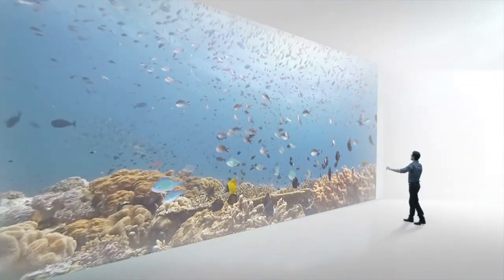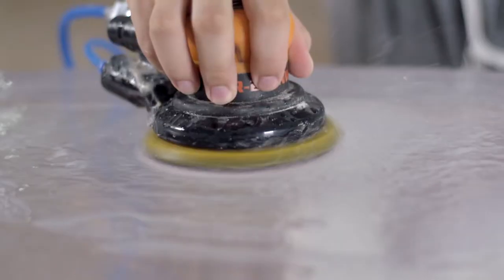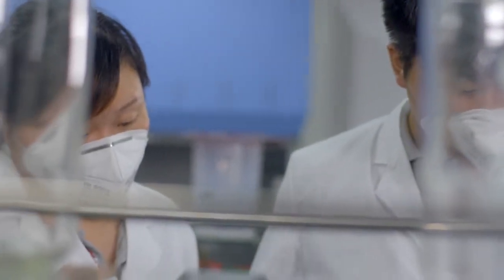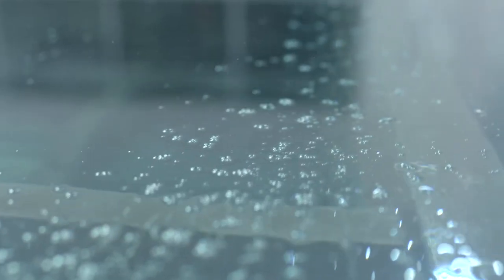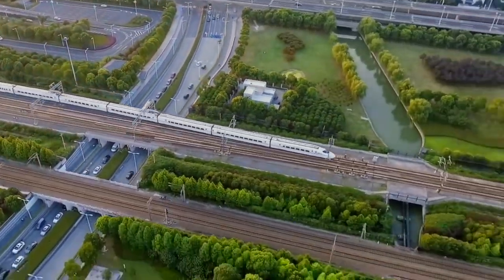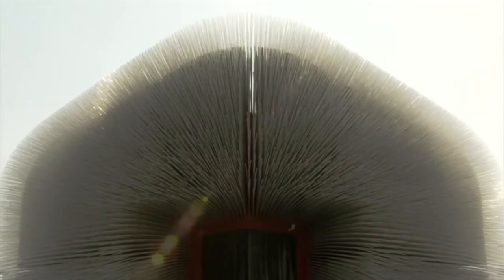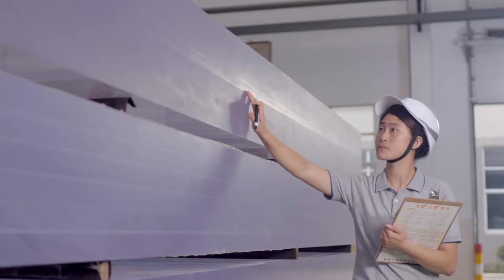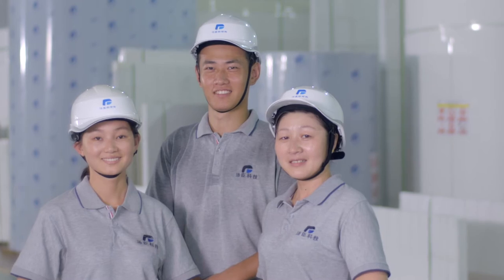Donchamp V4 Final Video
Donchamp (Jiangsu) Materials Technology Co., Ltd. is a premium worldwide manufacturer of cell cast & extruded PMMA acrylic sheet & block products sold under the DONCHAMP®. DONCHAMP® are the largest single global manufacturer in one site location (60,000 tons capacity). DONCHAMP® produce from 2.0mm - 750.0mm currently, with a unique product portfolio, supplying a wide range of markets. DONCHAMP® are China's leading producer, with our success being based on manufacturing quality finished substrates, fit for application products with an extended design life.

 Customer focussed lead times, enabled by its capacity.
 Utilising leading global production technology.
 Diverse portfolio enables numerous opportunities in several global markets.
 Meeting with global market requirements for product, quality & availability.
 Continued focus on technology & innovation.
 Product development, quality & customer service are 3 of DONCHAMP’s core target drivers, stimulating growth.
 Commitment to establishing the brand as a globally recognised quality product.
 Continuing to expand product ranges & types, entering new markets.
 Quality focus extending the design life in application, creating case references.
 Exceptional in-house acrylic fabrication.
 Commitment to offering engineering & technical support.
 Partnering with leading MMA suppliers (Lucite/MRC).
 Working with distribution partners to facilitate growth.
 Importance of quality masking & packaging as a complete product/service.
 Extensive transport & logistics support.
 The DONCHAMP Acrylic Group is an integrated acrylic solution provider offering in-house fabrication of sheet & specialist aquarium, zoo & swimming pool block panel applications.
 2002 - our initial production line was commissioned to be built.
 February 2003 - the initial products successfully passed third party inspection & were made available to the market.
 2004 - further technology & policy was introduced for the focus on quality & long-term goal to supply global markets.
 2005 - the global standard, ISO 9001 quality system was achieved.
 2006 - Shanghai sales & service center commenced, with dozens of warehouse locations throughout China.
 2007 - the second production line began operation.
 2008 - Drafted & revised by DONCHAMP, GB\T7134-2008 “Pouring type process acrylic sheet” was promulgated by the National Standards committee.
 2009- DONCHAMP® awarded most recognized brand in Jiangsu province.
 2010 – Awarded sign material supplier for the Shanghai 2010 world expo.
 2010 – Awarded the acrylic producer of the British Pavilion “Seed Temple” for the Shanghai 2010 world expo.
 2011- DONCHAMP® awarded most recognized brand in Jiangsu province.
 2012 – Third production line commenced, total capacity 30K tons. Achieved ISO14001 environmental management system certification.
 2013 – National standard acrylic noise barriers were achieved.
 2014 – Fourth production line commenced, total capacity 40K tons with a further level of automatization.
 2015 – DONCHAMP water retention (aquarium/swimming pools) acrylic production commenced on a further specialist line. Acrylic block integrated fabrication division was established.
 2016 – Further large format production was developed for the DONCHAMP® Splash acrylic block product range.
  2017 – February, awarded the largest acrylic sphere to be produced, fabricated & installed with the “Institute of High Energy Physics, Chinese Academy of Science.”
 2019 – Established Jiangsu DONCHAMP Acrylic Material research institute with the materials standardization.
 2020 – September, the international standard 24026-2:2020 “Plastic Polymethyl Methacrylate Molding & Extrusion Materials Part 2: Sample preparation & performance measurement, was established by DONCHAMP.
 2021 – January, DONCHAMP® Splash certified to ASME PVHO-1-2019, Sec. 2, Art. 3 by leading global, German based certifier DNV GL.
DONCHAMP® Infinite Possibilities